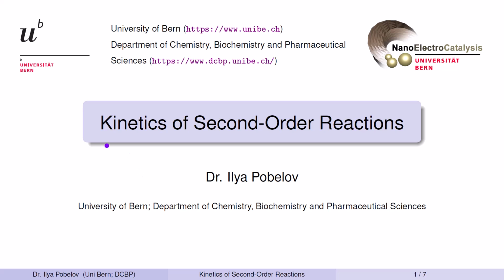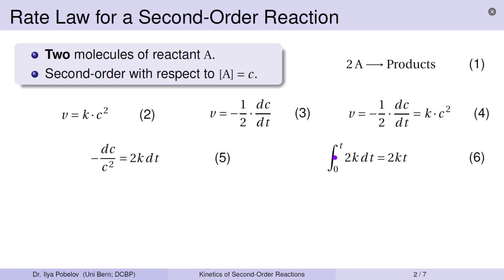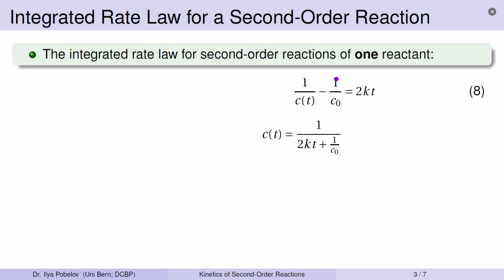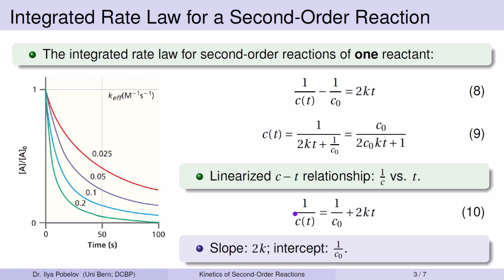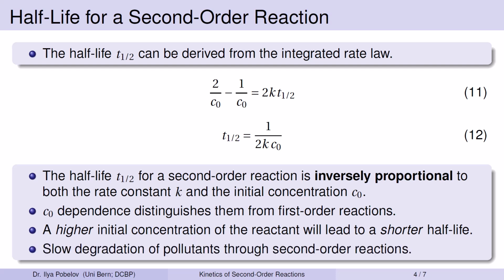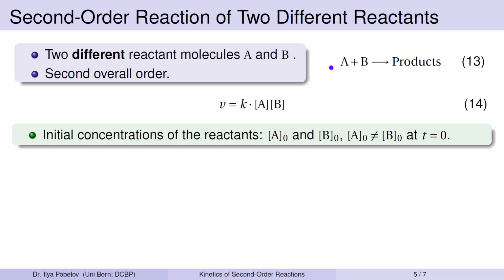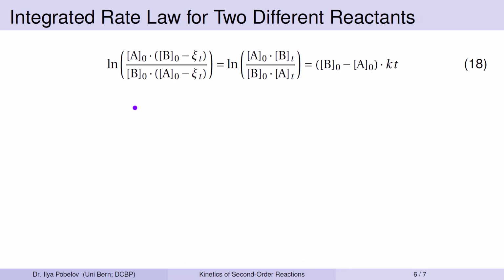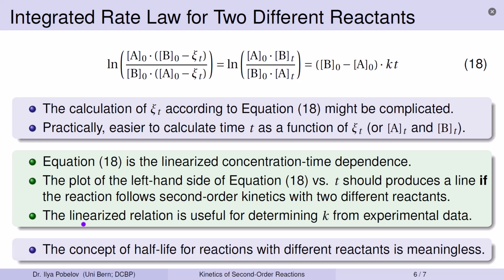313 - Kinetics of Second-Order Reactions